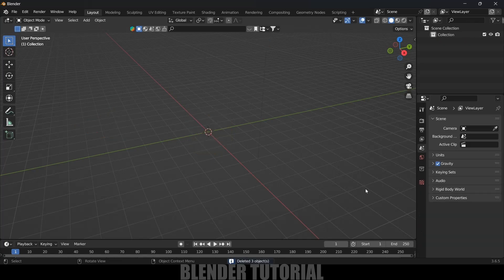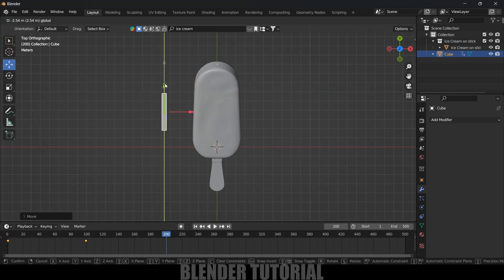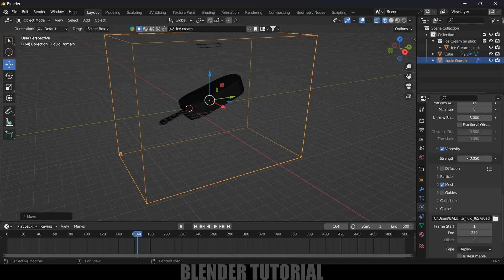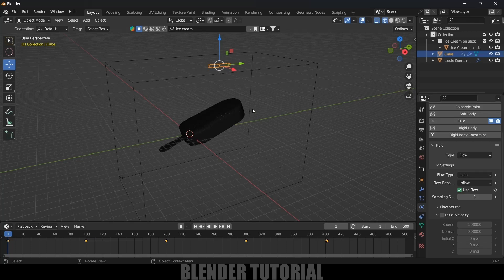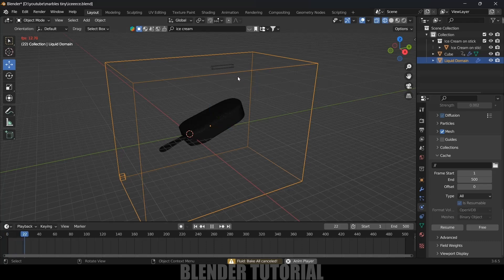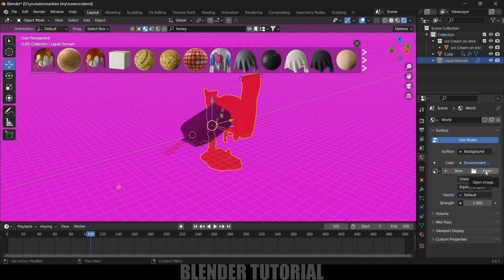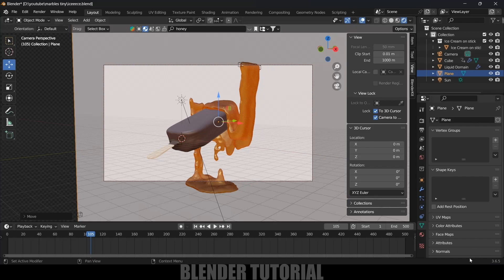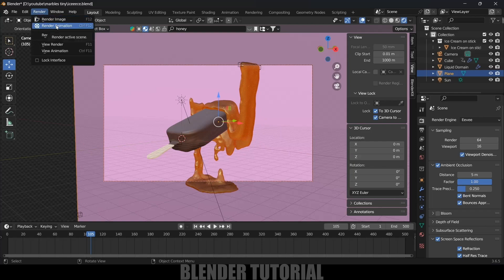How to create Fluid Simulations - Blender Beginner's tutorial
In this tutorial, I will show how we can create fluid simulations in Blender 3.6 easily. Hope it will be useful.